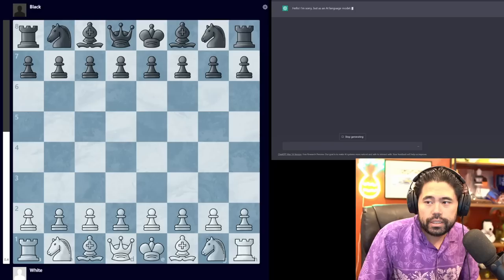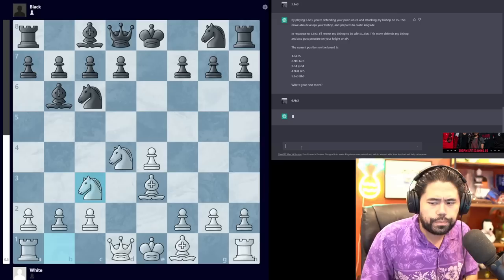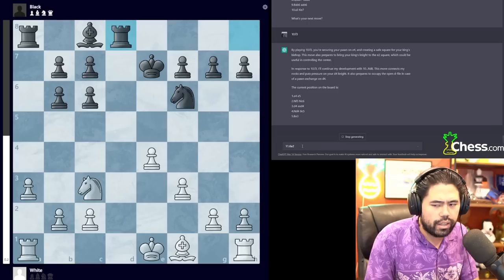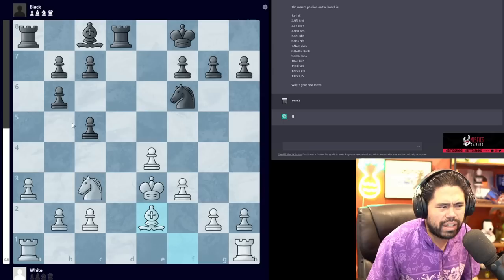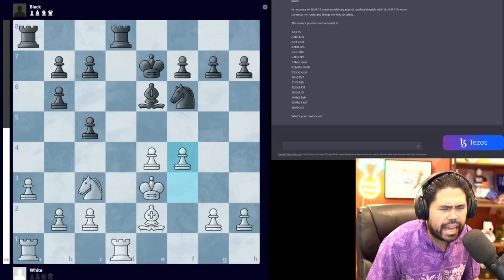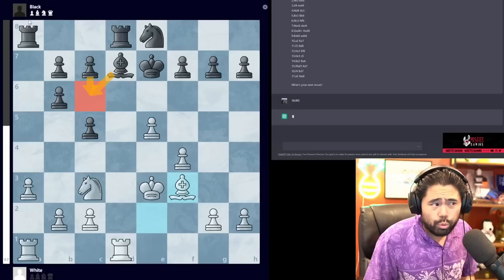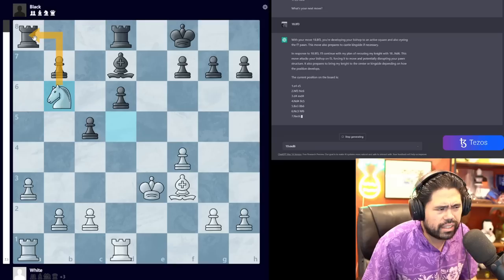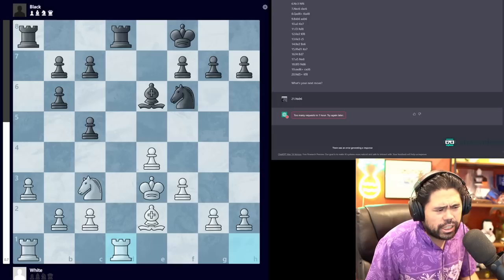ChatGPT Continues its Training with Hikaru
Hikaru once again tries to teach ChatGPT to play chess.